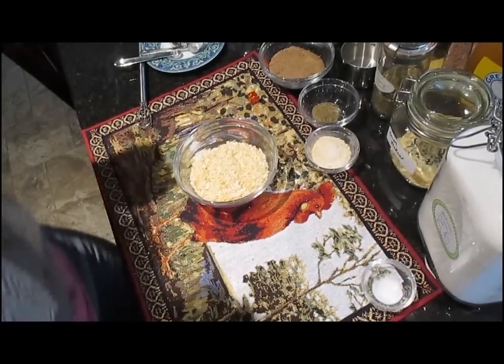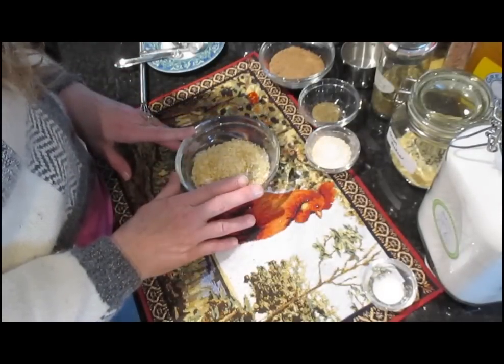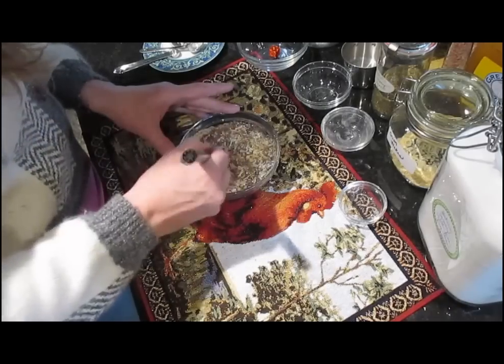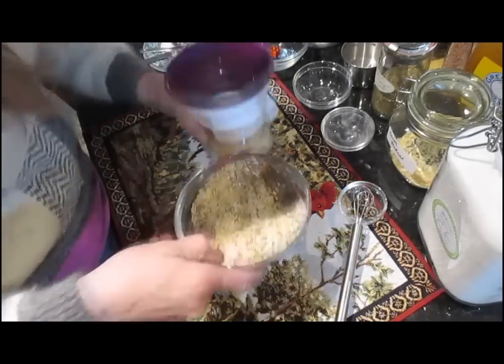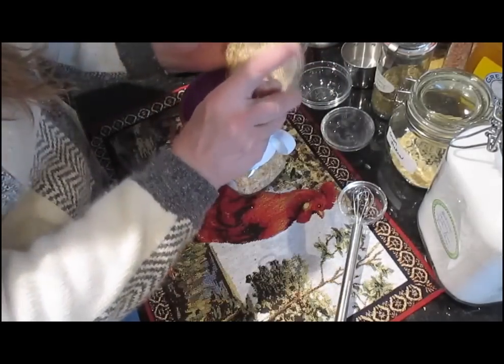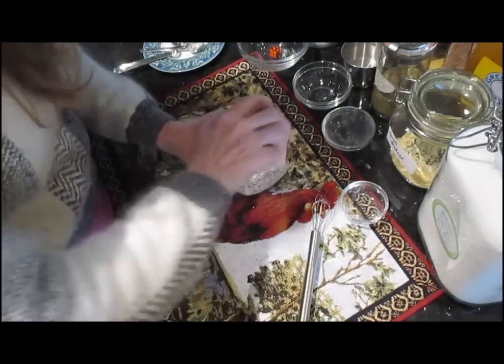Homemade Dried Onion Soup Mix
Here you'll find an easy way to make your own Dried Onion Soup Mix that requires only a few ingredients and tastes just like the Lipton Brand Onion Soup Mix - We just eliminated the Hydrogenated Soy Bean Oil, the MSG, dehydrated Corn Syrup  and some other ingredients I cannot pronounce.  You'll love the taste and the savings!  Thanks for Stopping By!  The recipe follows...
3/4 cup small minced dried onion
1/3 cup bouillon powder (It takes approximately 20 cubes - just powder with a mortar & pestle)
4 teaspoons onion powder (can make by using your mortar & pestle to make into a powder)
1/4 teaspoon of Celery Seed
1/4 teaspoon of baker's sugar (you can use granulated sugar - I just prefer the tiny granular sugar because it dissolves easier)

5 Tablespoons equals a 1.25 ounce package